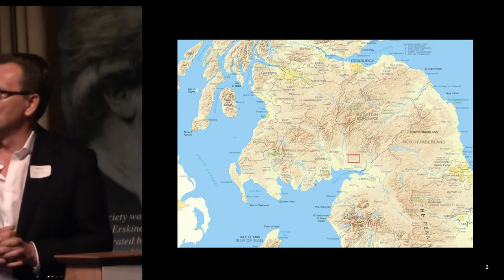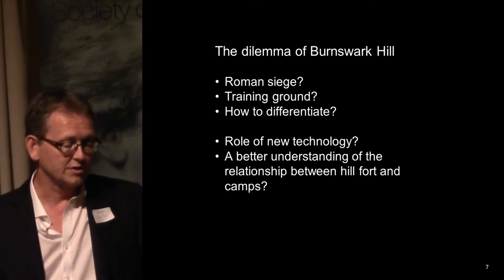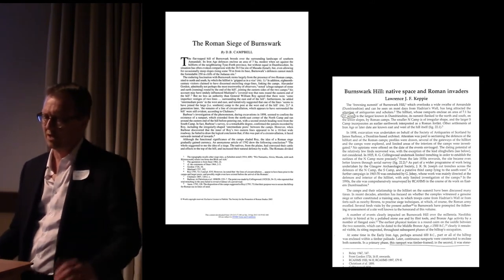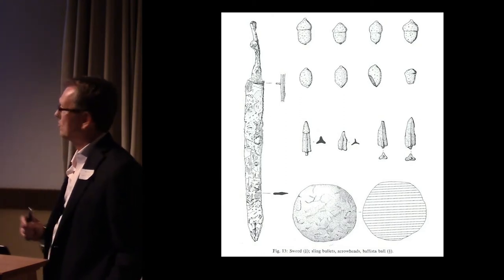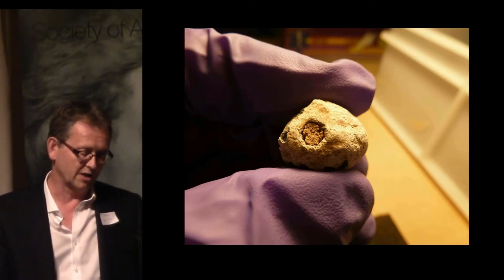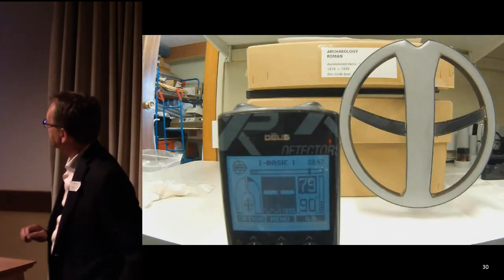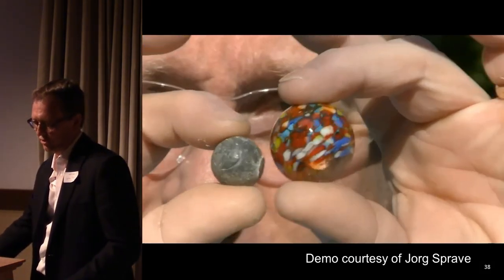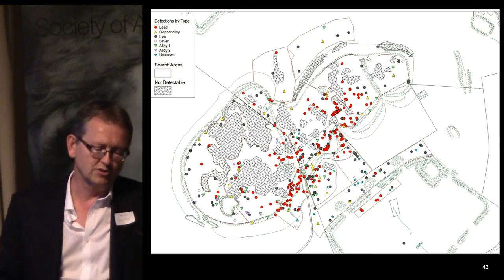Burnswark: Siege or no Siege?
“Burnswark: Siege or no Siege?” Dr John Reid and Andrew Nicholson at the Archaeological Research in Progress Conference in Edinburgh, 2015.